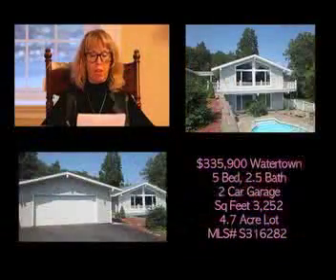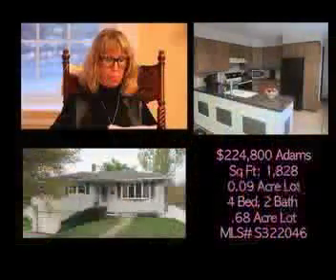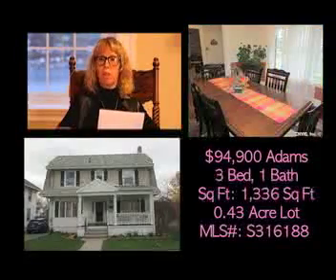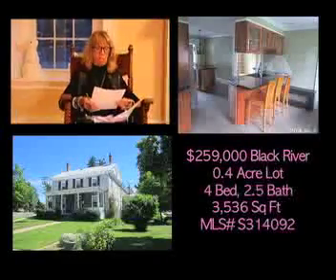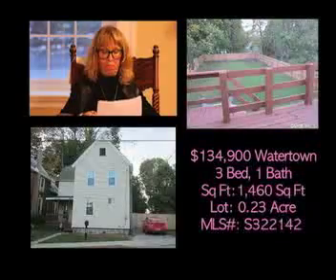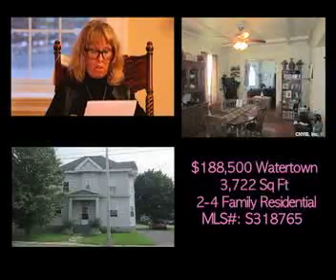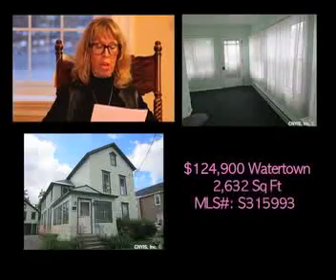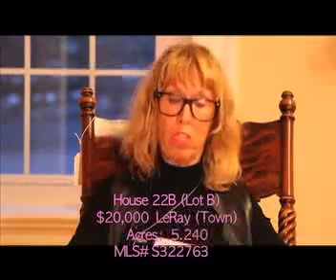Pink 16 for CC